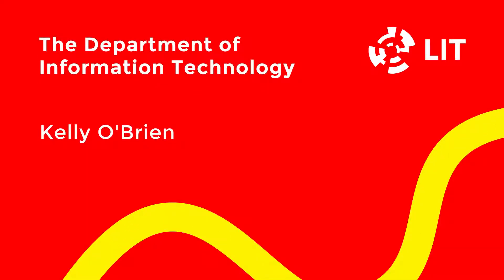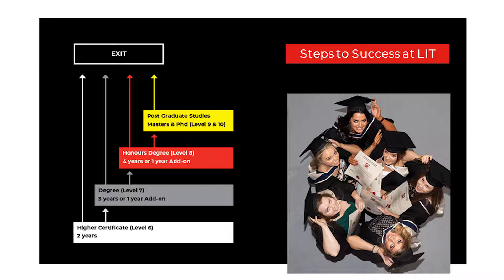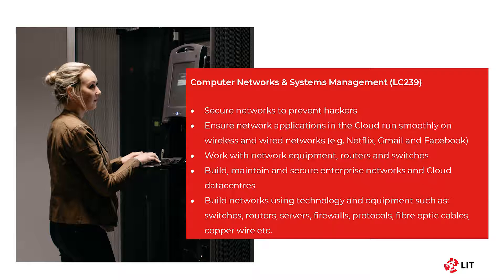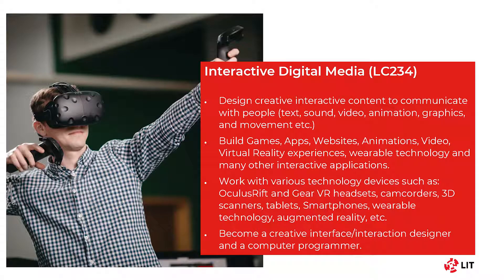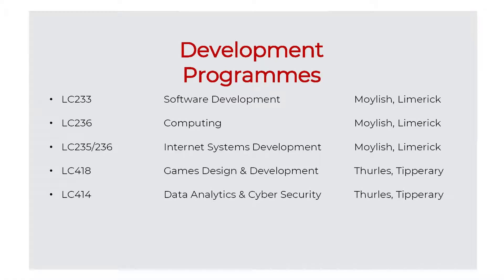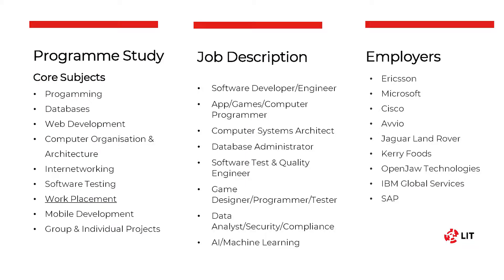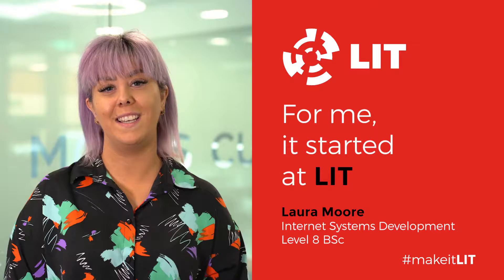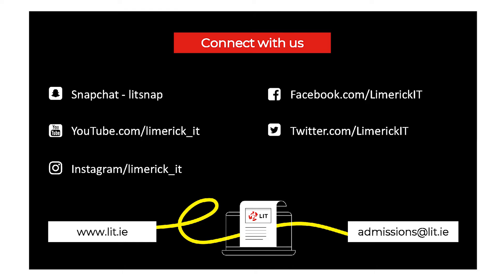Estudia Tecnologías de Información en Irlanda - Limerick Institute of Technology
Estudia 👨‍🎓 educación superior en Irlanda y trabaja al mismo tiempo, con opción de quedarte en el país al graduarte. Conoce los distintos programas en 𝘛𝘦𝘤𝘯𝘰𝘭𝘰𝘨𝘪́𝘢𝘴 𝘥𝘦 𝘐𝘯𝘧𝘰𝘳𝘮𝘢𝘤𝘪𝘰́𝘯 que te ofrece 🏛️ 𝘓𝘪𝘮𝘦𝘳𝘪𝘤𝘬 𝘐𝘯𝘴𝘵𝘪𝘵𝘶𝘵𝘦 𝘰𝘧 𝘛𝘦𝘤𝘩𝘯𝘰𝘭𝘰𝘨𝘺 (𝘓𝘐𝘛).